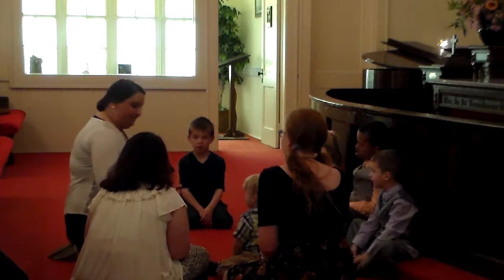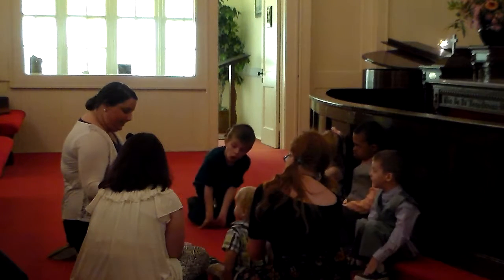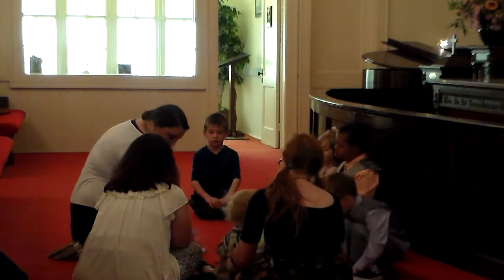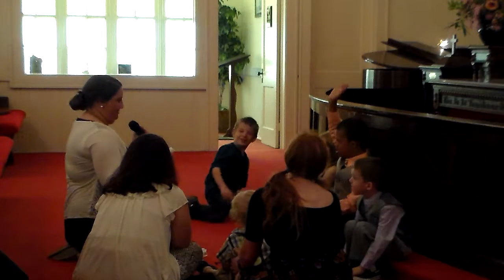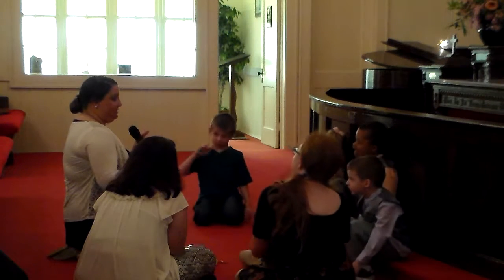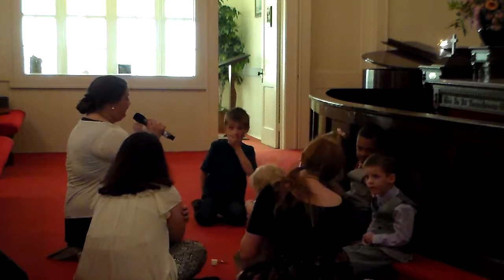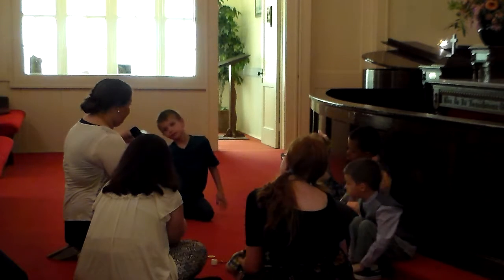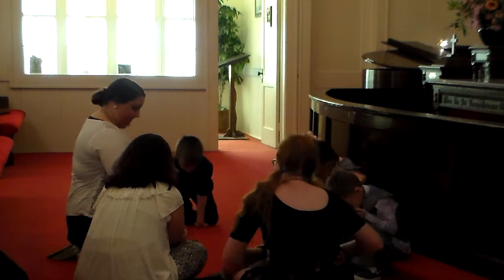Children's message by Elizabeth Hiott